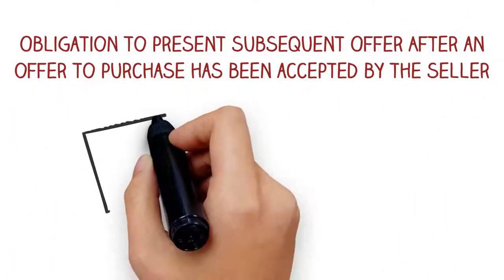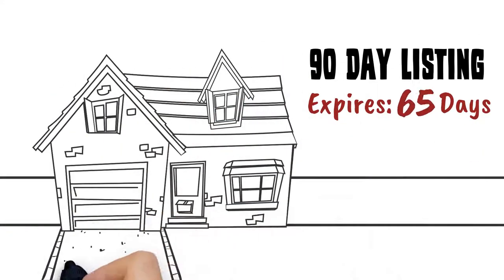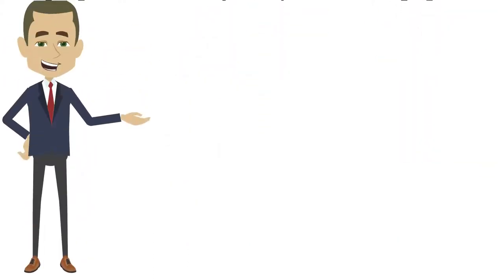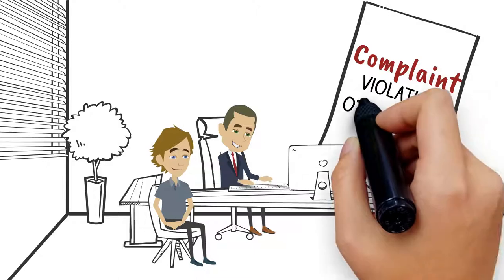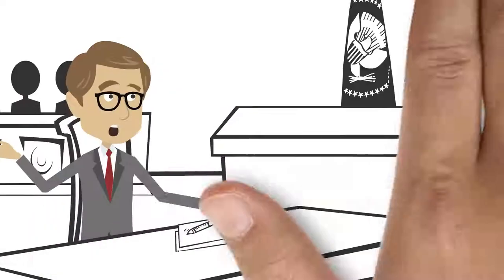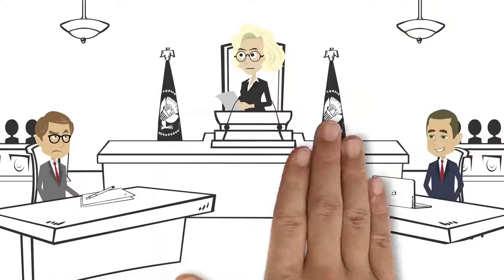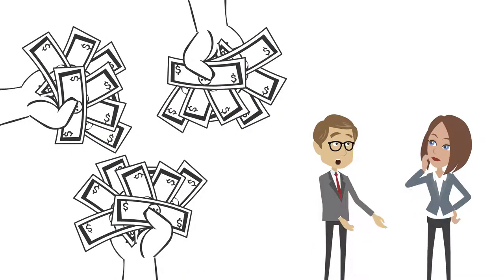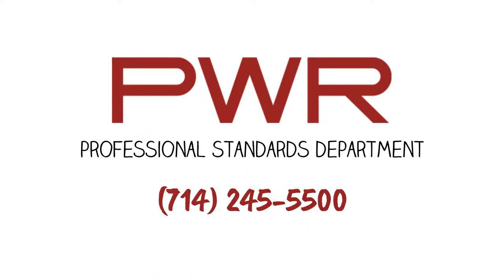What is Your Duty to Present ALL Offers? – Code of Ethics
REALTOR Ralph vs. REALTOR Ron

As a REALTOR, your obligation to your Client is Priority #1… but you still have to maintain honesty to ALL parties of the transaction. To help you understand the importance of Article 1 of the Code of Ethics, check out the dispute between REALTOR Ralph and REALTOR Ron in this short video.  You might be surprised what you learn!